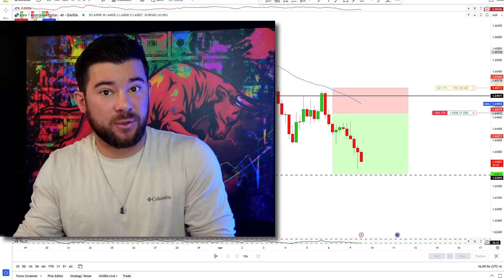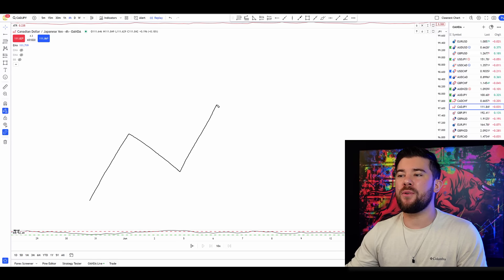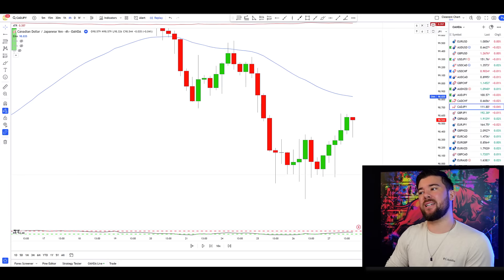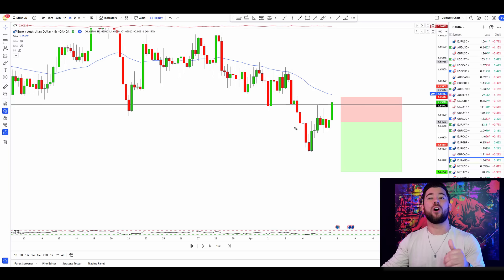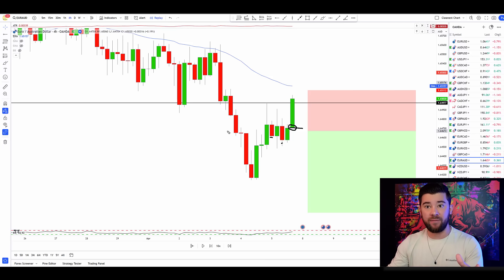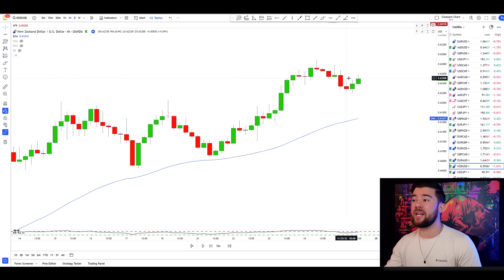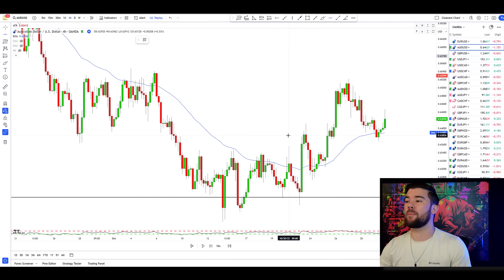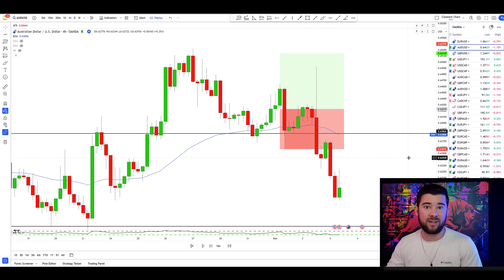Pullback Trading Was Hard, Until I Discovered This One Simple Strategy That Changed Everything…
vv

CONNECT WITH STEVEN ON IG (this is the only IG that is actually us. All others are scam accounts):

BIO
Steven Hart -

Steven was recognized as one of the top Trading educator on YouTube by the very critical feedspot.com.

He became a self-made professional trader at 20 years old. Followed by becoming a self-made millionaire at the age of 25. Today he is the "Honest Trading Coach" to millions of traders around the world.

He is the founder of The Trading Channel.

Steven has spent over a decade studying and mastering the science of trading financial markets and the study of human psychology. This combination allows him to not only be an incredible trader, but a very understandable teacher as well.

Today, Steven is on a mission to help 500 traders become independently profitable over the next 12 months. Will you be one of them?